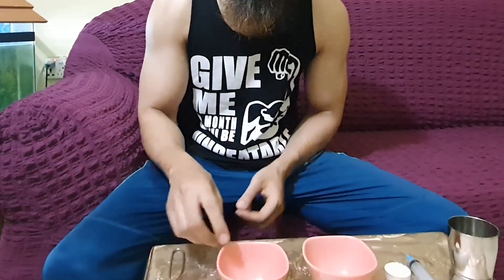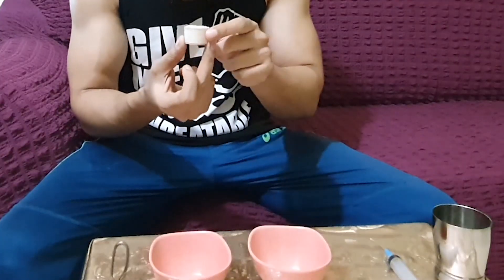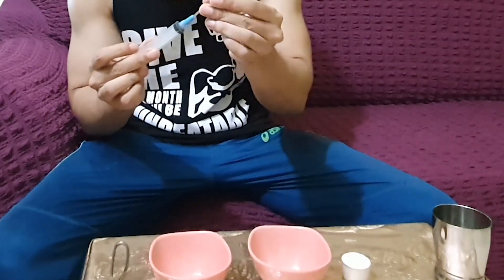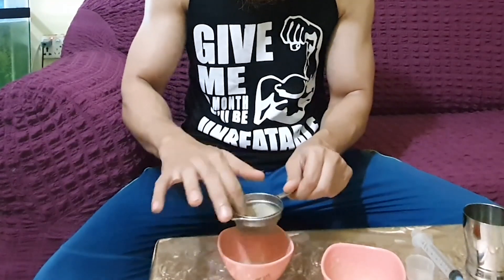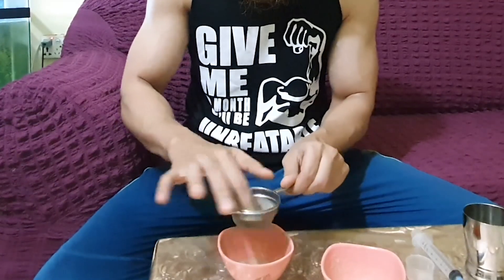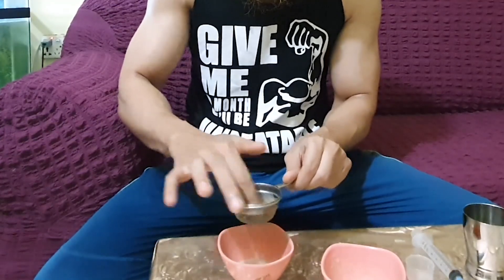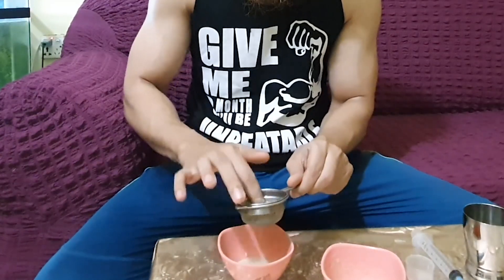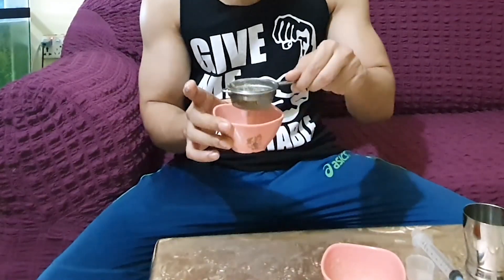How to handfeed your baby bird/budgie?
In this video I am sharing how I handfeed my baby bird/budgie